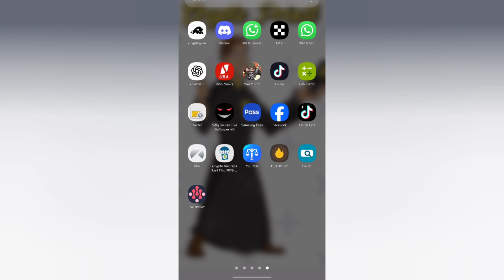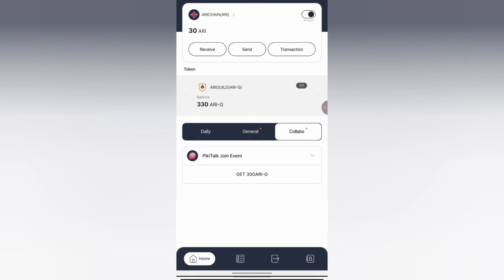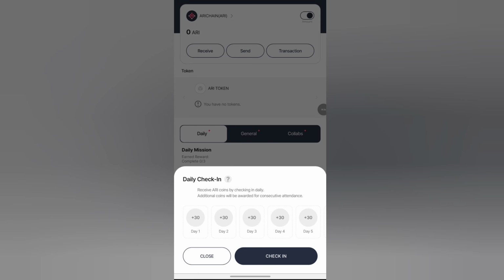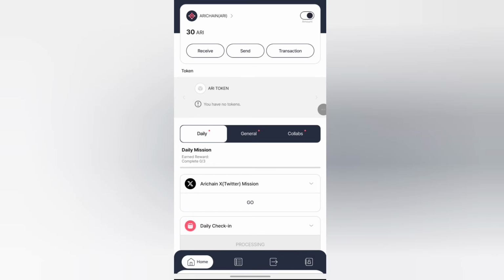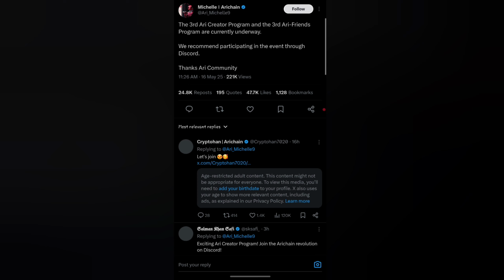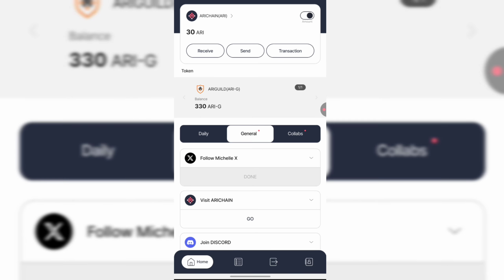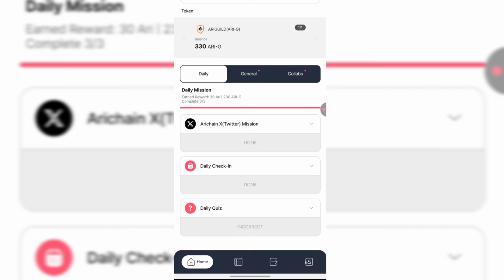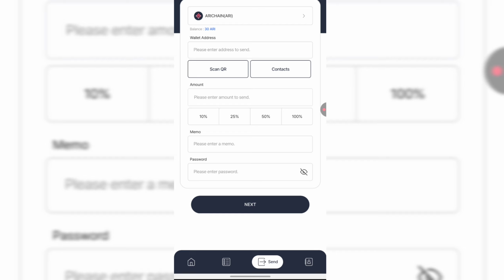How To Get Your ARI Wallet Airdrop (Explained)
Get ready to dive into the world of cryptocurrency with our latest video! 🎉 We're breaking down the ARI Wallet Airdrop and Daily Quiz, and showing you how to participate and earn ARI tokens. 🤝

*Links:*

*Warning:* Cryptocurrency investments carry risks. Always do your own research and consult with a financial advisor before making any investment decisions. 🚨